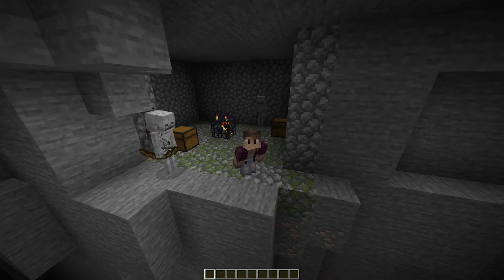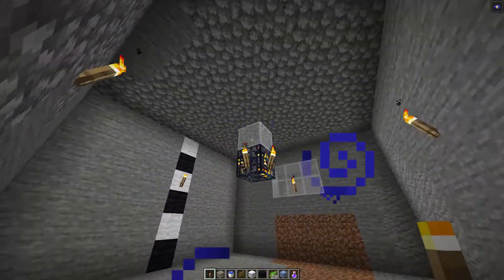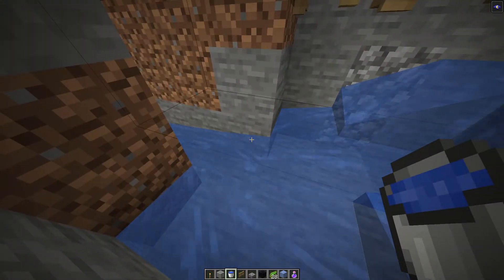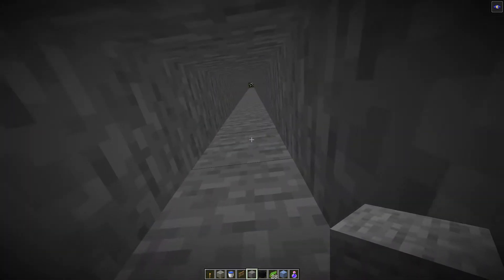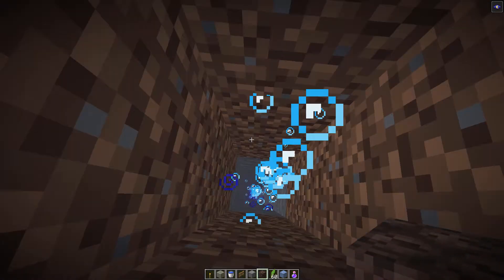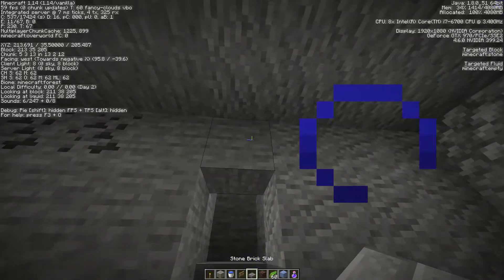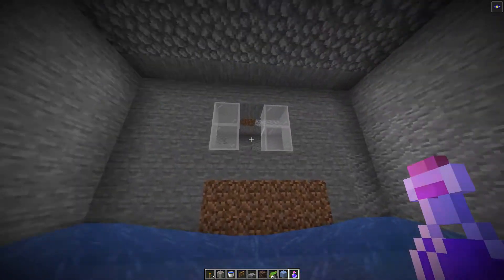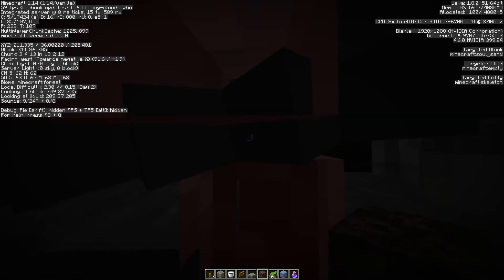How to Make A Skeleton Farm - Minecraft Tutorial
Episode Recap:
In this Minecraft Tutorial I show you how to build a skeleton spawner farm in Minecraft 1.14

At this point everyone knows.
Minecraft Game Overview:
Minecraft is a sandbox video game created by Swedish game developer Markus Persson and released by Mojang in 2011. The game allows players to build with a variety of different blocks in a 3D procedurally generated world, requiring creativity from players. Other activities in the game include exploration, resource gathering, crafting, and combat.

Multiple gameplay modes are available. These include survival mode in which the player must acquire resources to build the world and maintain health, creative mode where players have unlimited resources to build with and the ability to fly, adventure mode where players can play custom maps created by other players with certain restrictions, and spectator mode where players can freely move throughout a world without being affected by gravity and collisions, or without being allowed to destroy or build anything. There is also hardcore mode, which is similar to survival mode but the player is given only one life, and the game difficulty is locked on hard. If the player dies on hardcore, the player does not respawn, and the world is locked to spectator mode (as of 1.9). The Java Edition of the game allows players to create mods with new gameplay mechanics, items, textures and assets.